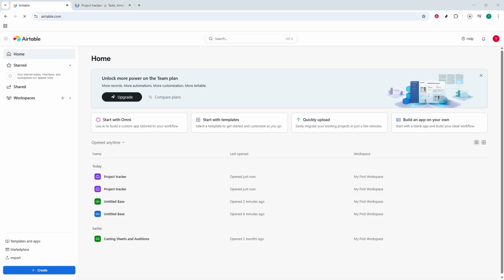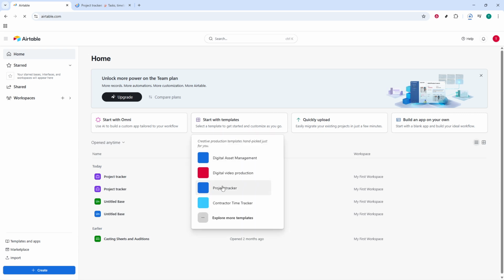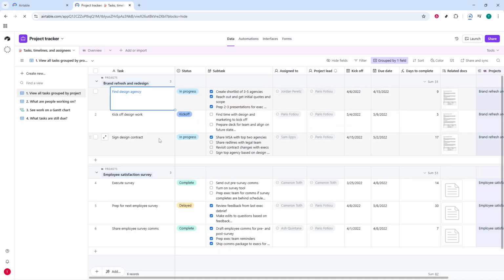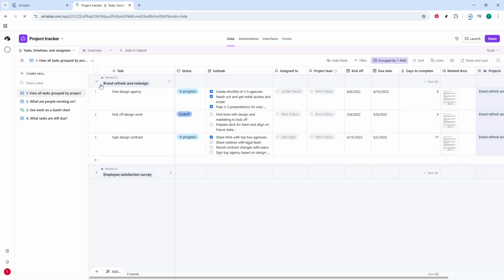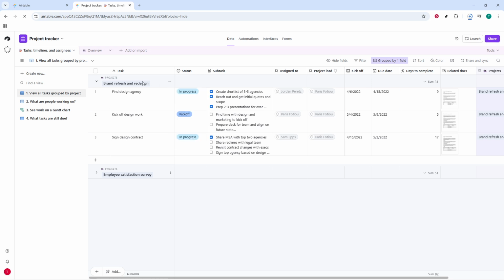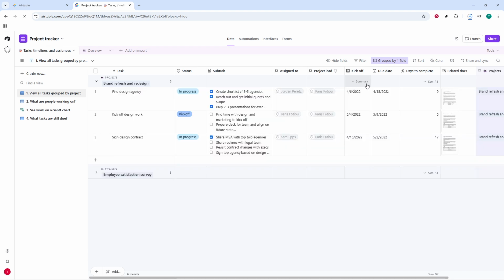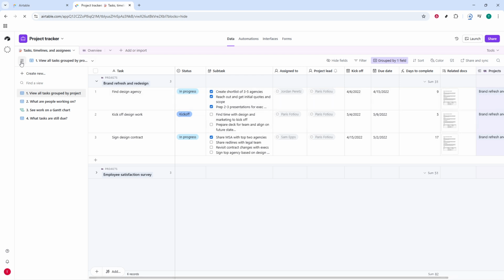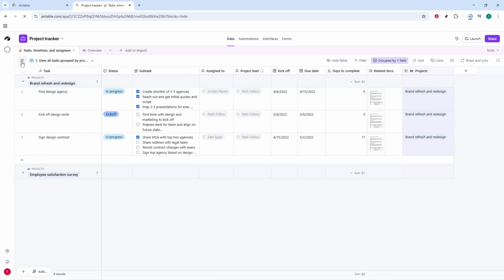How To Track Project Management & Scheduling In Airtable (Step-by-step)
Learn how to master your workflow by using Airtable for professional project management and scheduling. This tutorial covers the essential tools needed to organize tasks, assign team members, and visualize your timeline effectively.

Key topics covered in this video:
- Setting up your project management base from scratch
- Organizing tasks and subtasks for better clarity
- Creating automated schedules and deadline reminders
- Utilizing Gantt and Calendar views for visual tracking
- Managing team collaboration and status updates